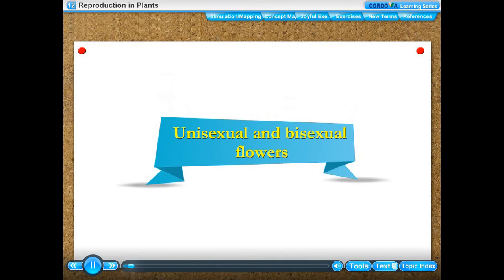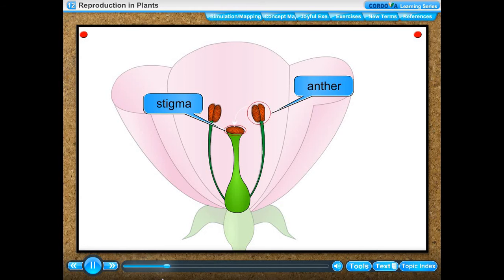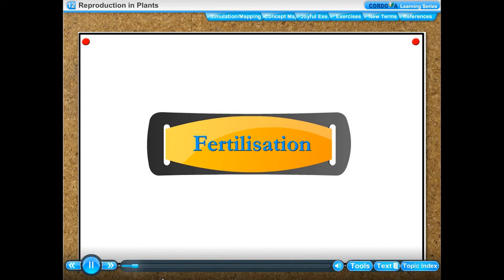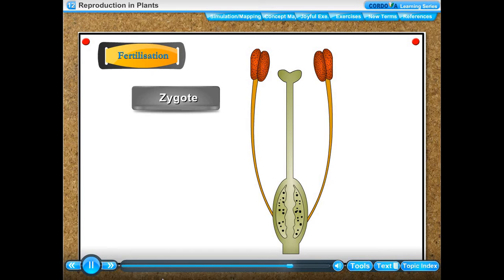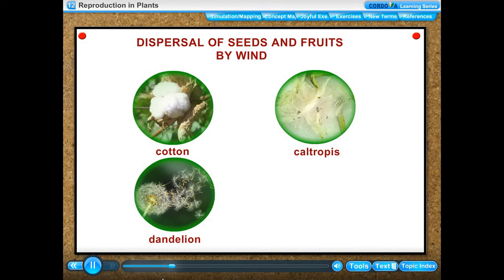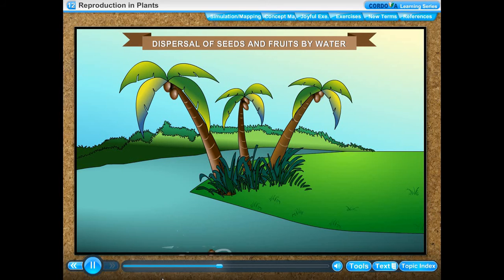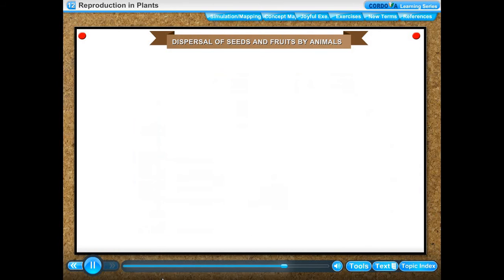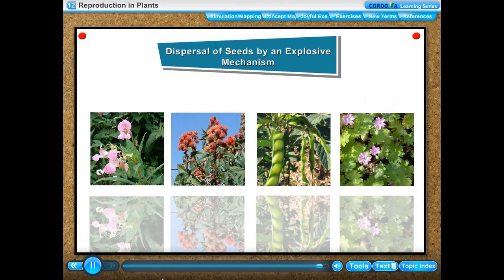STD 7 SCIENCE CHAPTER 12 REPRODUCTION IN PLANTS PART 2